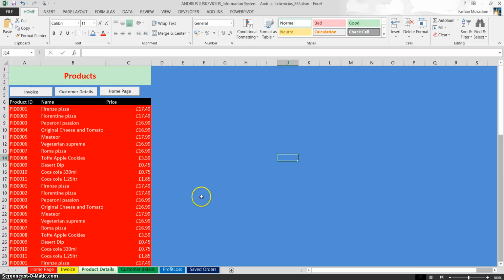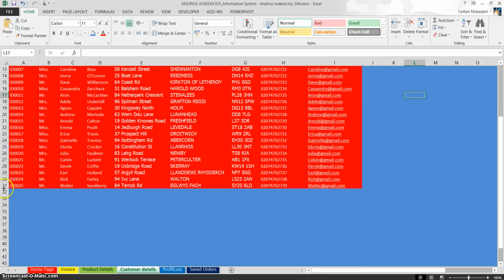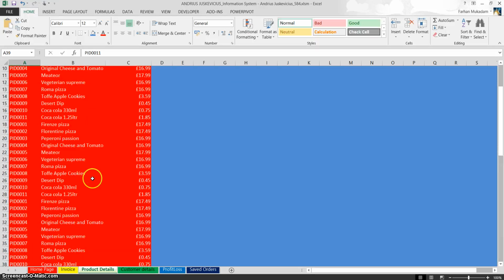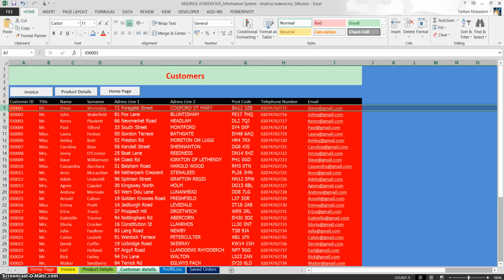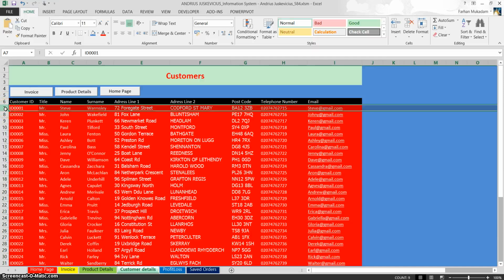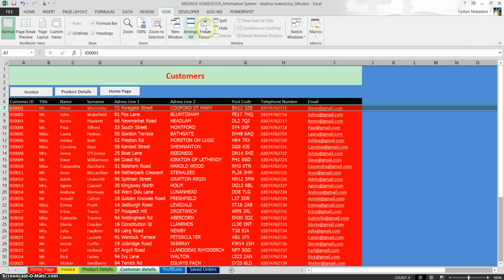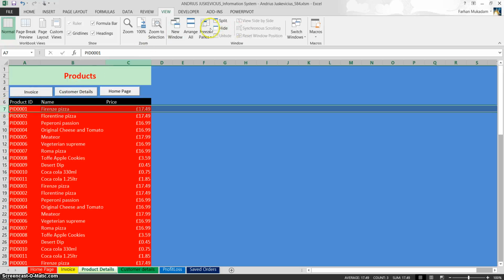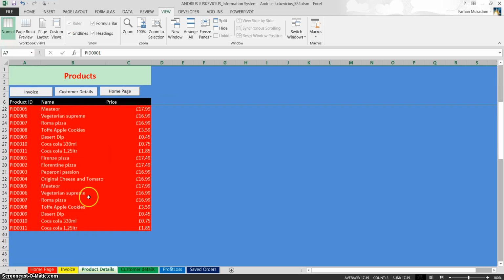Freeze Panes in MS Excel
How to freeze panes to keep column and row headings visible regardless of scrolling. Very use for worksheets with large amounts of data